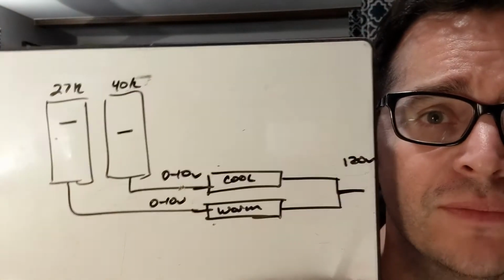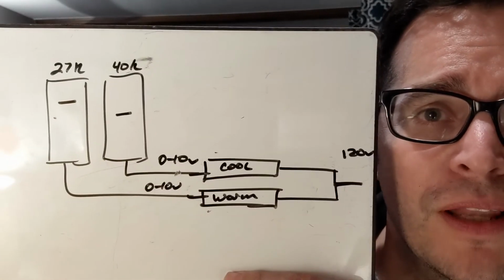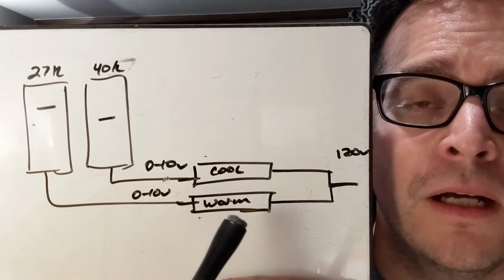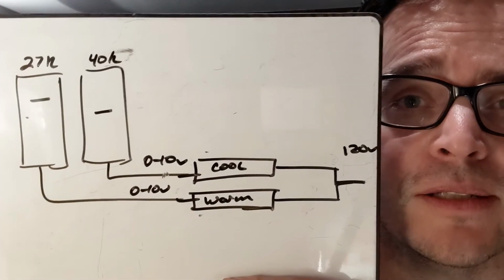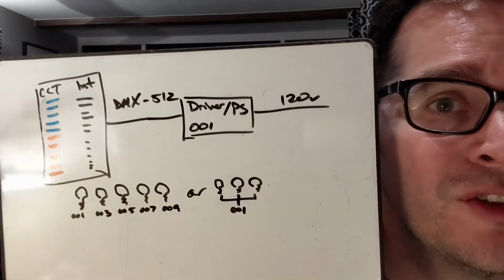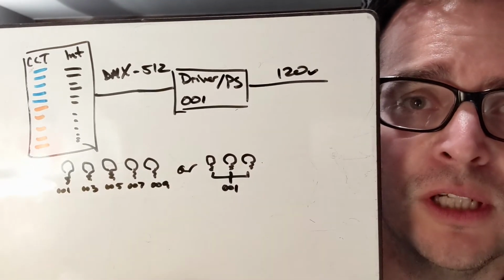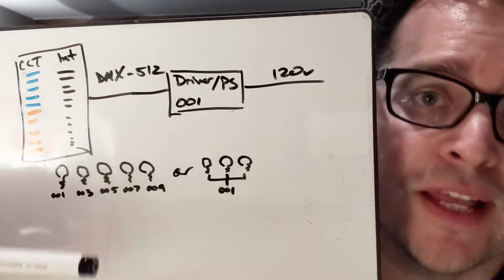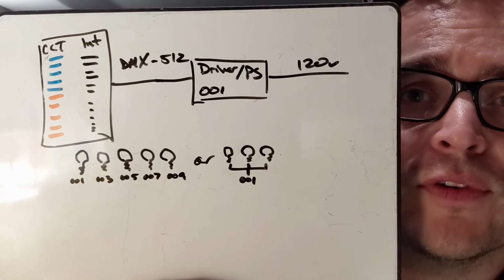JustInTime Ep.28 - Classroom Edition -Tunable White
This week is a longer episode as I discuss the features of a tunable white system and challenges to deploy one.  This is part one of a two part series.  Next episode I show a possible solution to this problems.

0:00 Intro
1:19 Wellv2 - EML
2:06 Hitting EML
2:43 Circadian Entrainment
3:58 Human Centric Lighting
4:13 Challenges with Tunable White
4:39 Hue Error
5:48 Shorter range, smaller error
6:45 Challenge of Control
6:54 0-10V
8:20 DMX
10:00 DALI
10:35 Summary Outtro